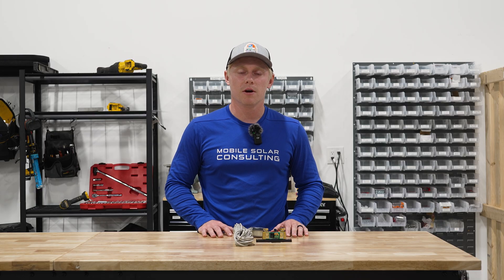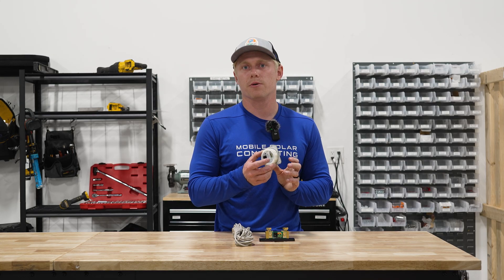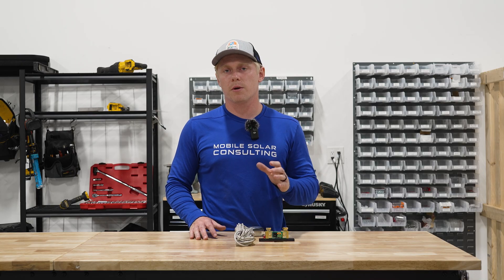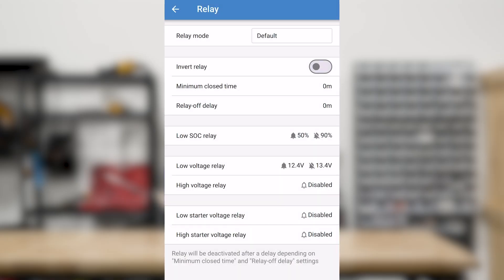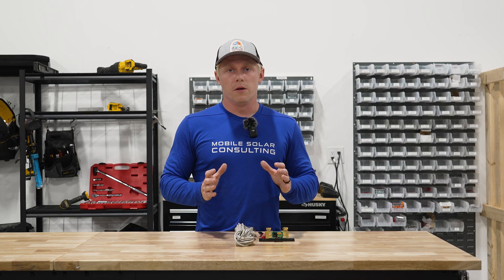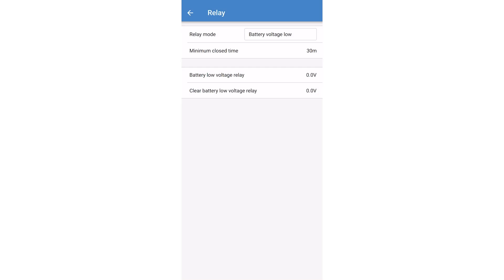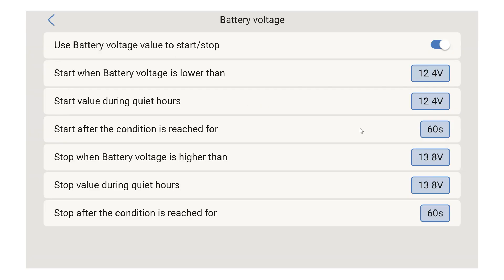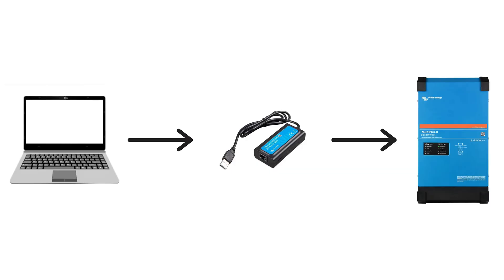How to Set Up Auto Gen Start on Victron (MULTIPLE DEVICES)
In this video, Matt Walker, Mobile Solar Consulting’s owner, shows us how to set up automatic generator start on multiple Victron devices including BMV-712, MultiPlus, Cerbo GX MK2, and SmartSolar MPPT.

For an Onan or any other 3-wire start Generator, you'll want the Elevation AGS in addition to your chosen Victron product. The Elevation AGS takes the 2-wire maintain signal (provided by Victron) and converts it to a 3-wire stop/start signal (required by Onan and several other brands).